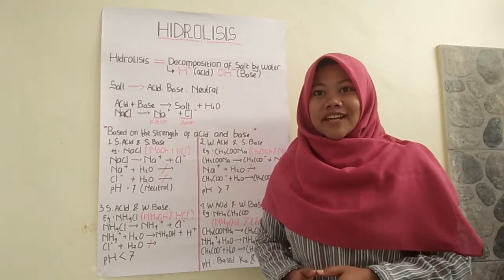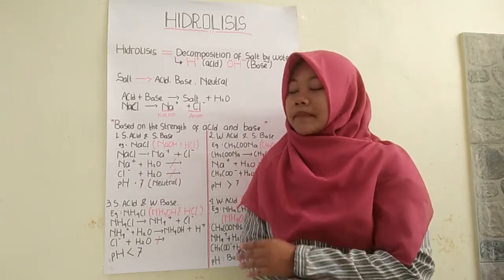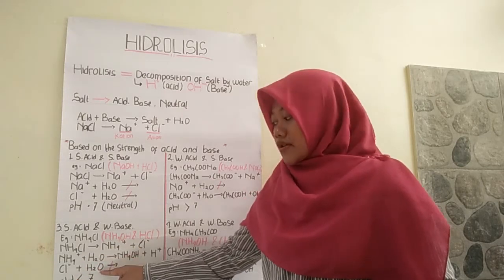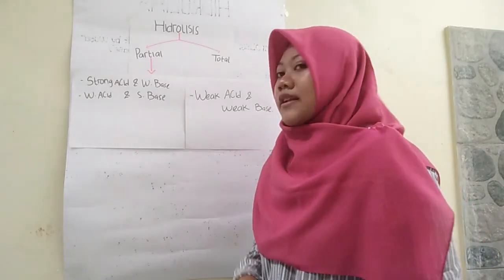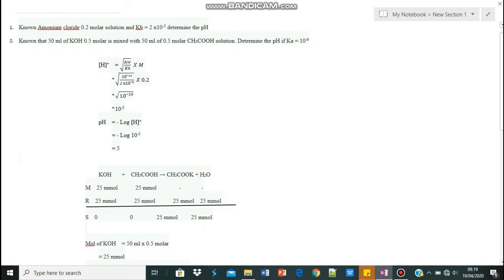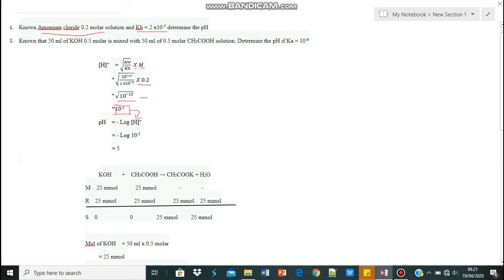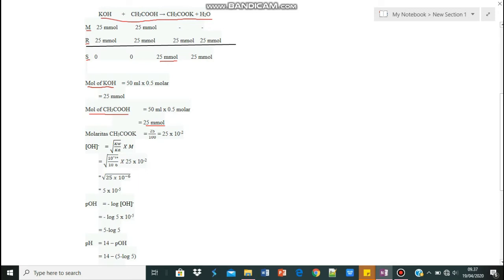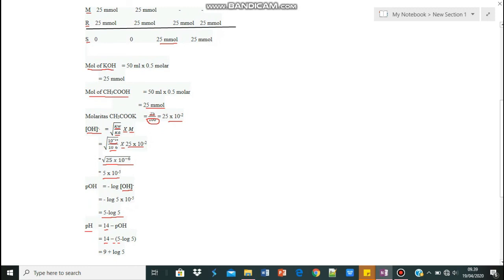Learning Chemistry In ENGLISH-UNNES 2020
This video about learning chemitry with materiat Hydrolisis